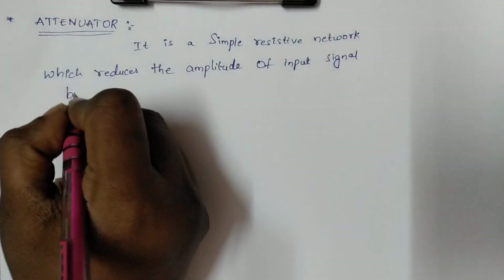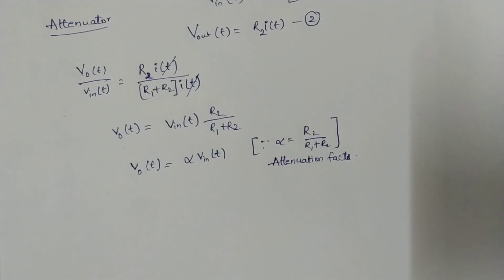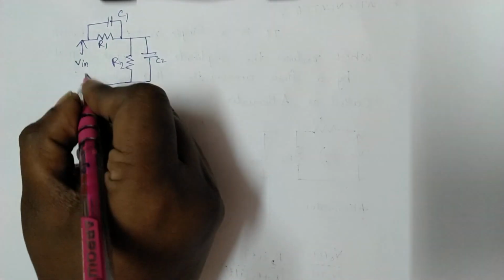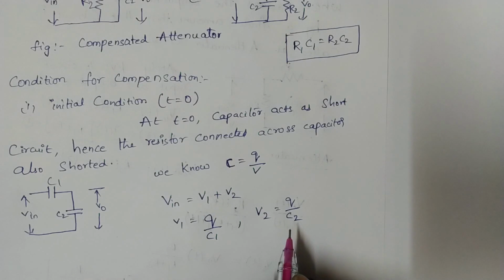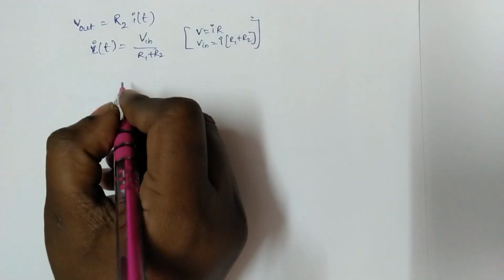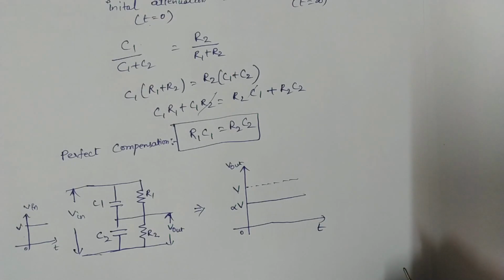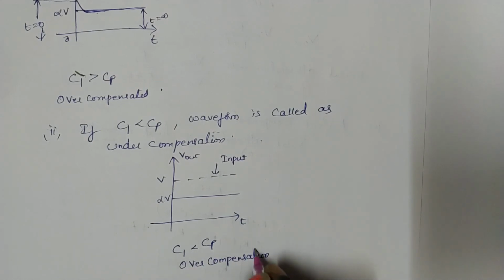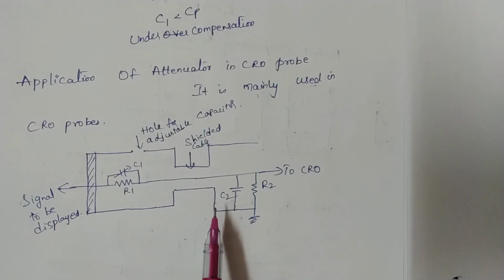ATTENUATOR AND APPLICATION OF ATTENUATOR IN CRO PROBES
ATTENUATOR, PERFECT COMPENSATED ATTENUATOR AND APPLICATION OF ATTENUATOR IN CRO PROBES.